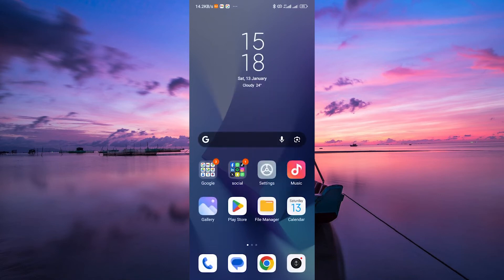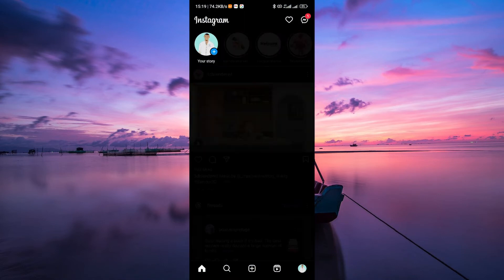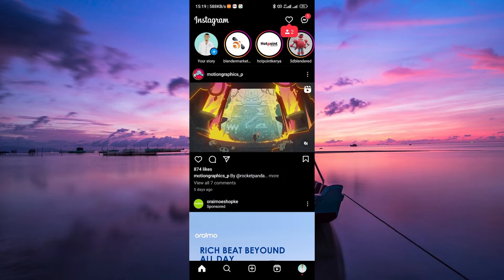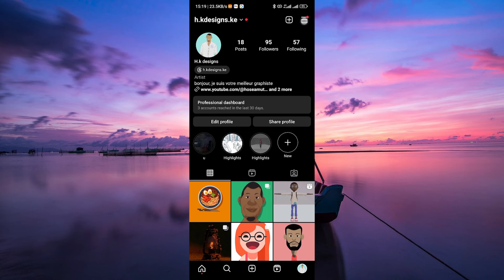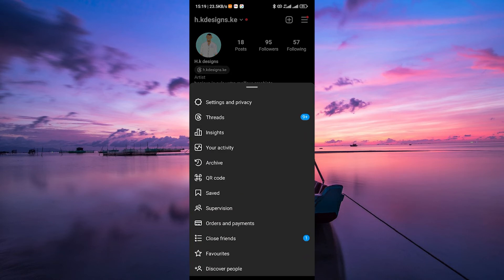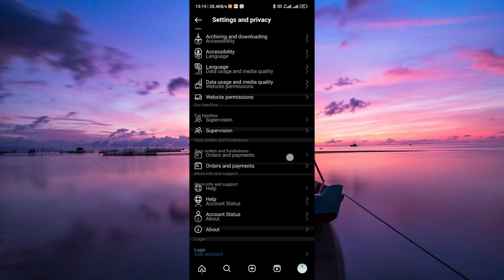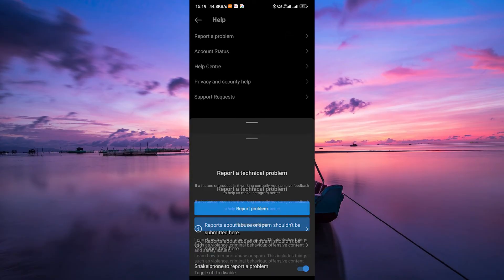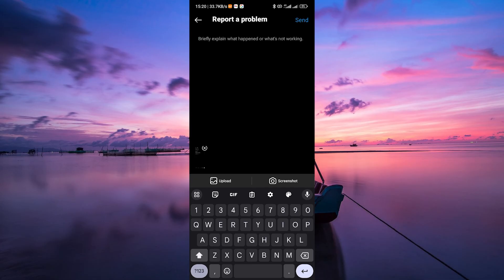How To Fix Promotions Are Disabled on Instagram (2025) - Easy Fix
Struggling to fix “Promotions Are Disabled” on Instagram?
This video walks you through re-enabling your Instagram promotions step by step.

Instagram promotions disabled errors usually occur due to policy violations, account type issues, or ad account restrictions.
Marketers, small-business owners, and creators searching for Instagram ads disabled fix or promotions are disabled on Instagram need this guide.

➤ fix promotions are disabled on Instagram business account
➤ resolve Instagram promotions disabled on Android app
➤ enable promotions on Instagram after disable on iPhone
➤ fix Instagram ad promotion disabled error in Ads Manager
➤ troubleshoot promotions are disabled Instagram web browser
➤ restore promotions are disabled on Instagram creator account
➤ solve Instagram promotions disabled after policy violation
➤ Instagram promotions disabled for age or location restrictions

Applies to: Instagram app on iOS and Android, Instagram web, and Ads Manager.